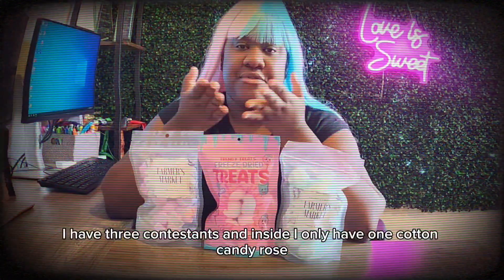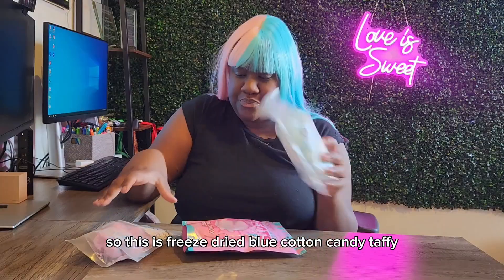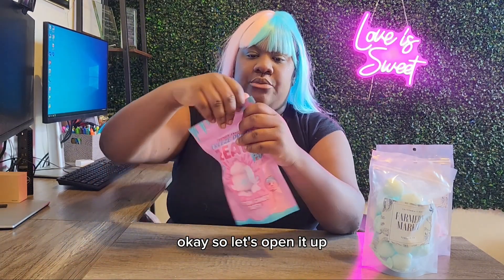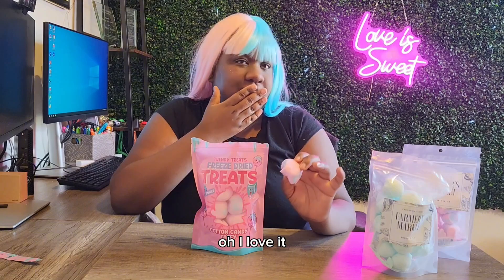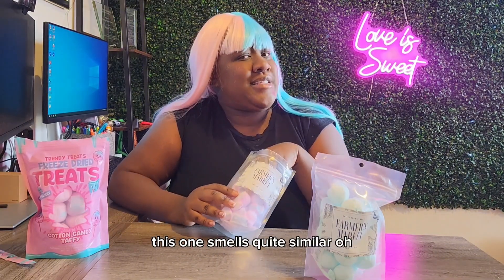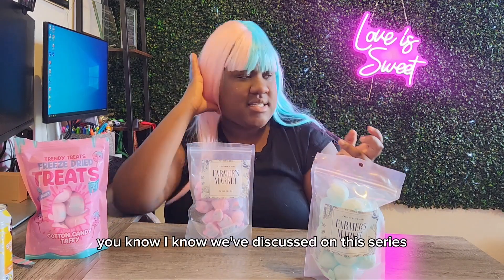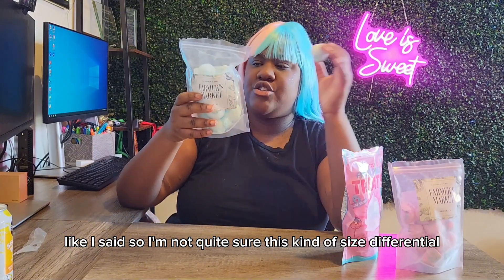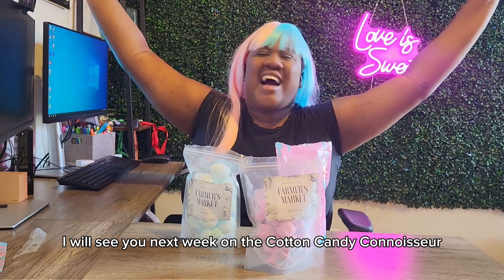Freeze Dried Cotton Candy Taffy | Season 4 Episode 3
EDIT: Tik Tok and Instagram are @cttncandyconnie

Step into a world of delightful confections with our latest review featuring some of the tastiest treats! We try Trendy Treats Freeze Dried Treats - Cotton Candy Taffy, a whimsical blend of colors and flavors that evoke memories of sunny days at the market. These innovative treats take traditional taffy to new heights with their crunchy texture and intense flavor.

Next up are California's Best Farmers Market Cotton Candy Taffy - Blue And Pink , a modern twist on a classic favorite.

 Throughout our review, we showcase Trendy Treats' commitment to quality and creativity, from their eye-catching packaging that promises a sensory experience to their active presence on social media platforms like Tik Tok (@trendytreat), Instagram (@shoptrendytreat), and YouTube (Trendy Treats). Whether you're a candy aficionado or simply looking to treat yourself, Trendy Treats delivers on taste and presentation, making them a must-try for anyone with a sweet tooth.

 Don't miss out on the opportunity to add these irresistible treats to your next snacking session!